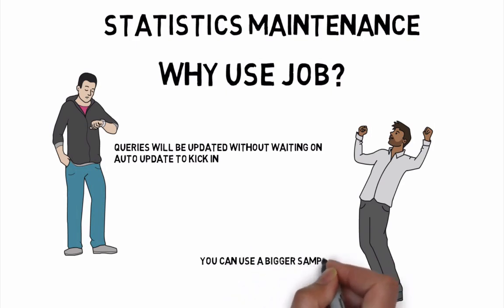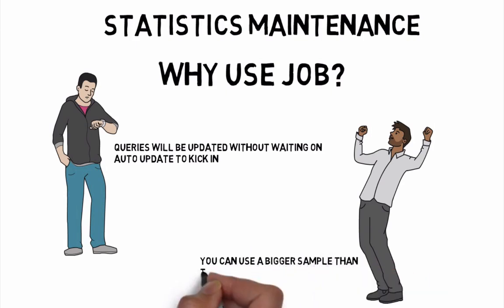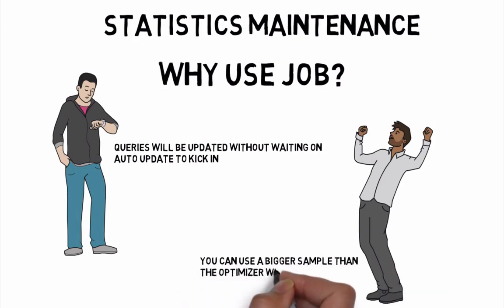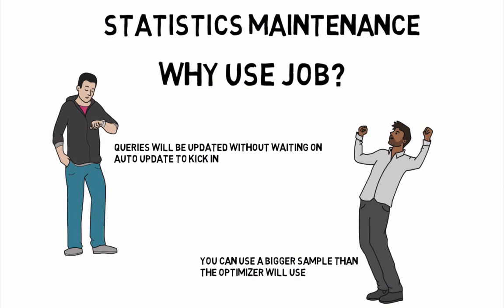Mastering the Basics of SQL Server Query Optimization - Maintaining Statistics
Maintaining Statistics